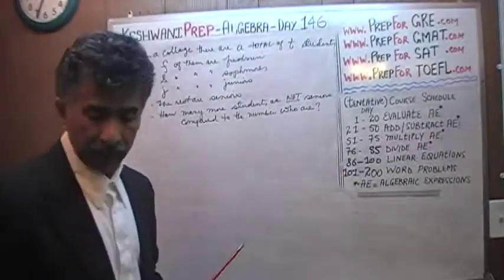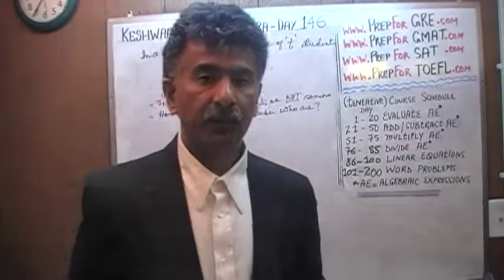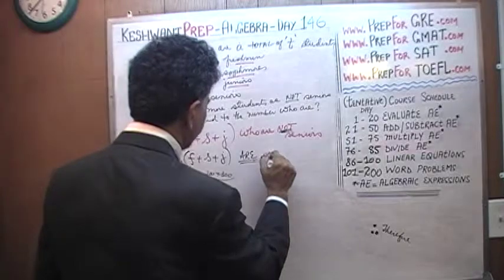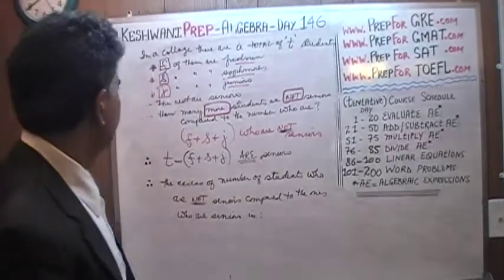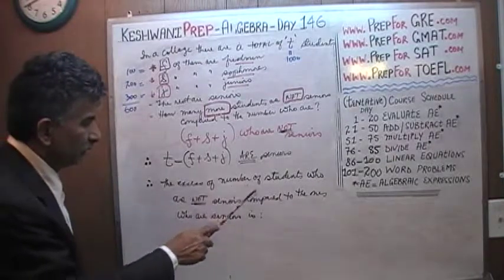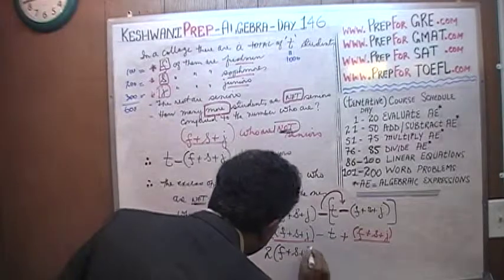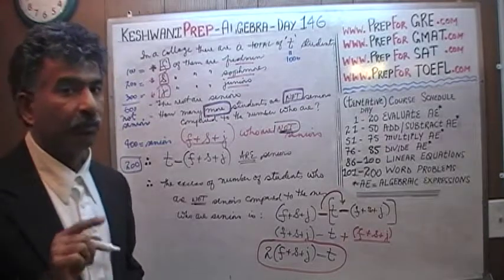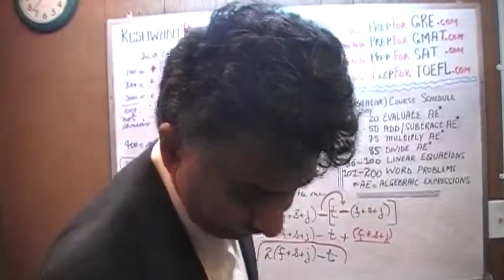Algebra Word Problems Day 146 - Online Prep Tutor GRE, GMAT, TEAS, ACT, SAT, TOEFL and IELTS